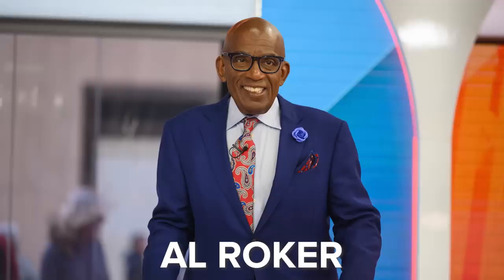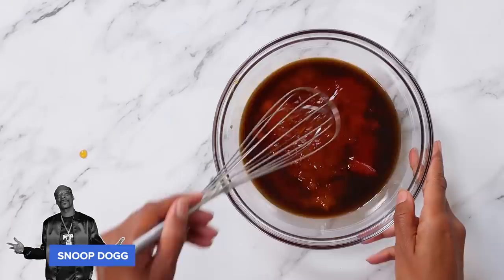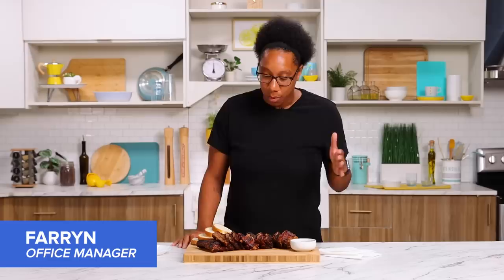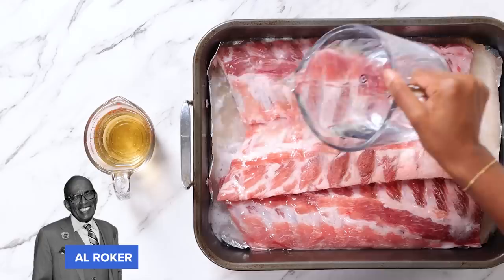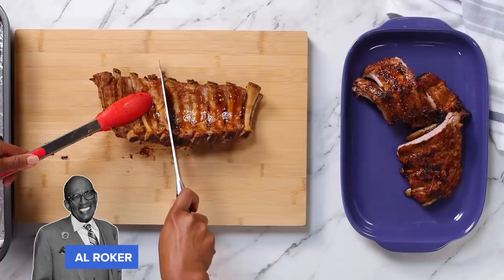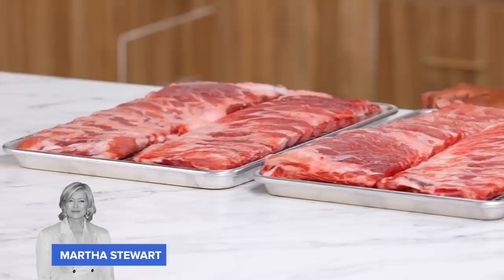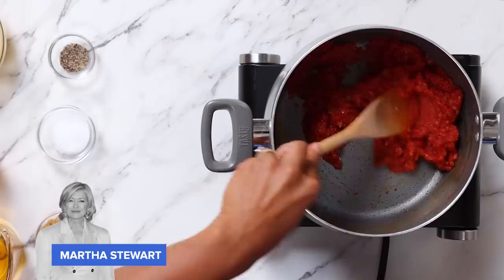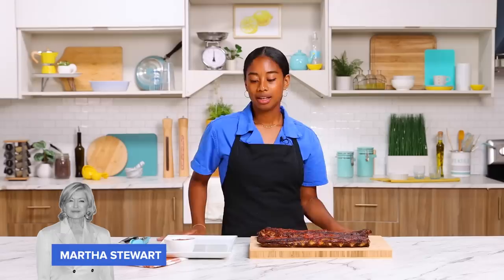Which Celebrity Makes The Best Ribs?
Just in time for summer! Jeri tests rib recipes from Snoop Dogg, Al Roker, and Martha Stewart. Watch to find out who wins by a landslide!

00:00 Intro
00:24 Snoop Dogg's
02:20 Tasting Snoop's
03:10 Al Roker's
04:34 Tasting Al's
05:27 Martha Stewart's
07:54 Tasting Martha's
09:14 Final Thoughts

MUSIC